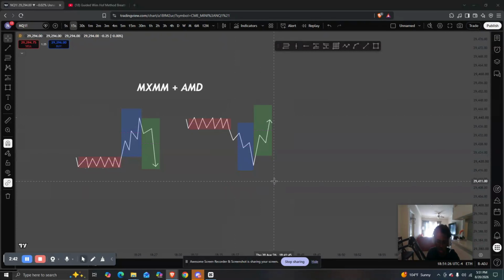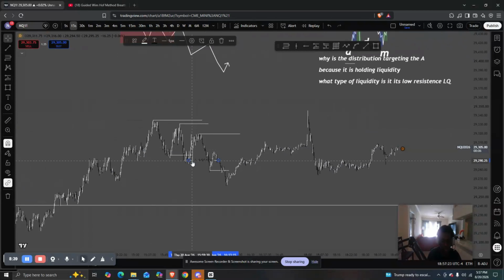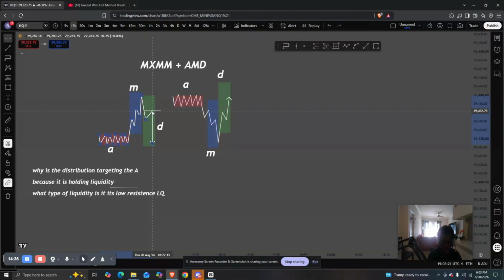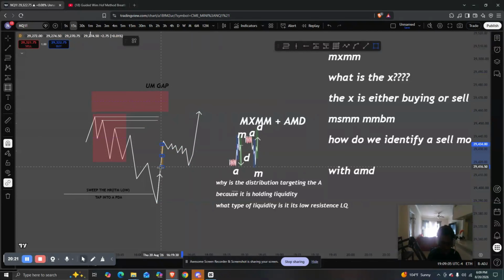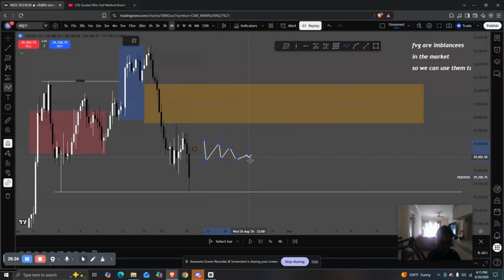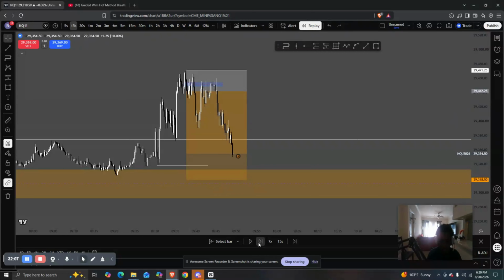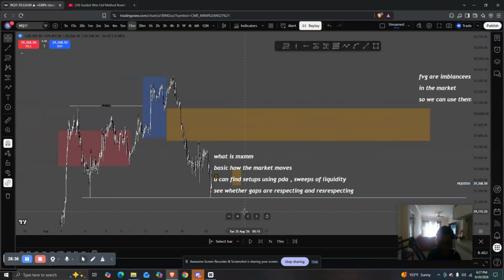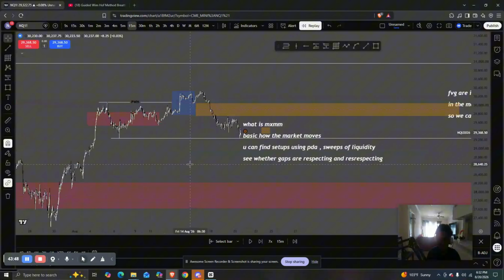How to Use MXMM + AMD